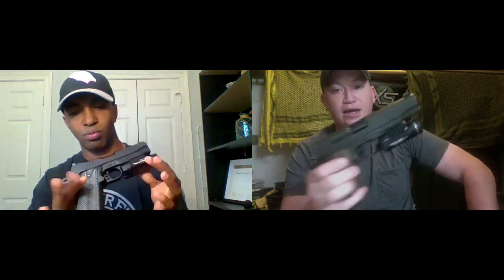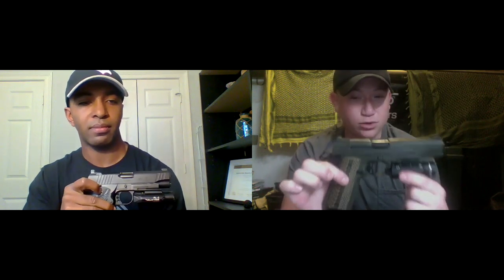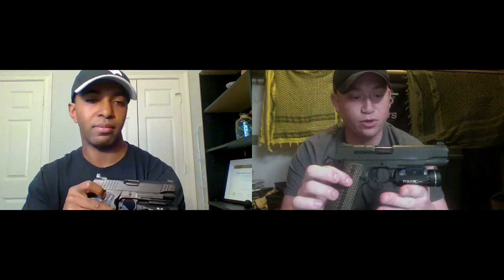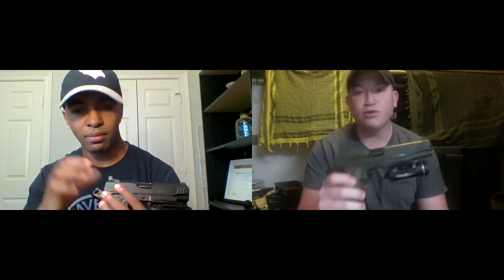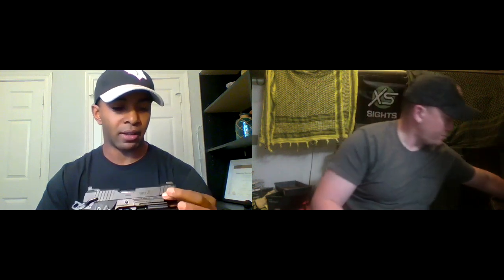Everything 1911: EDC, Personal Choices, Best 1911 Setup: Shooting it With 2 Episode 6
On this episode of Shooting it With 2 we are discussing our 1911 preferences, Wilson Combat, Nighthawk Custom, Les Baer, Dan Wesson, and more.